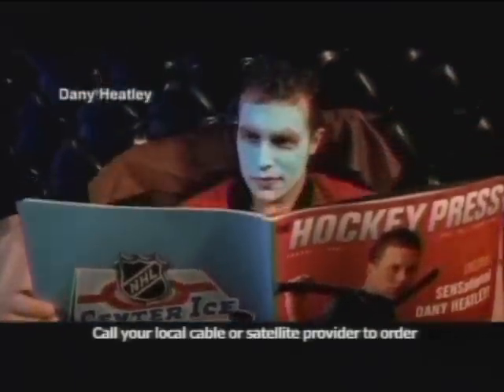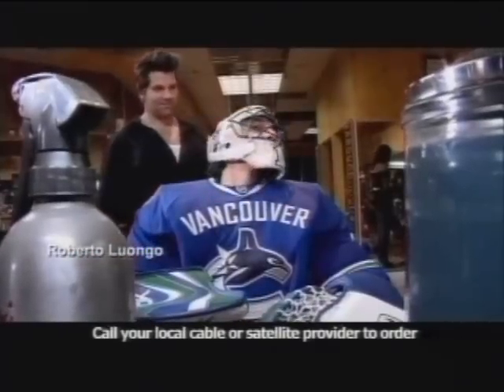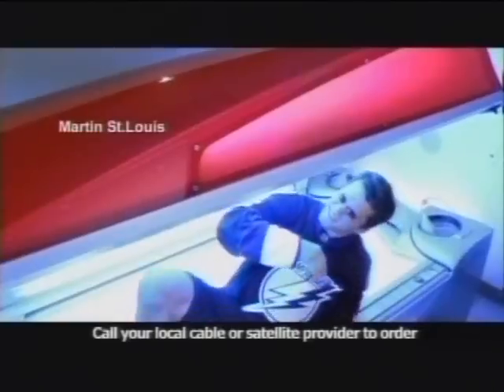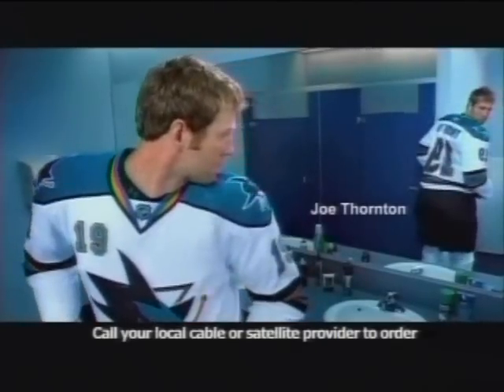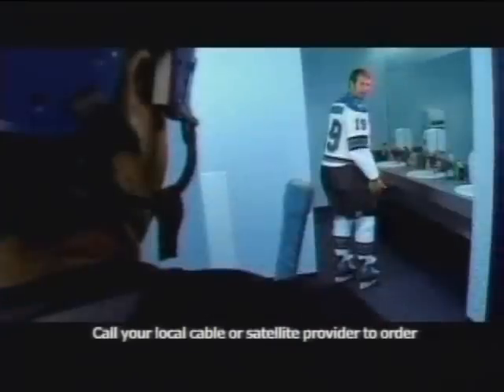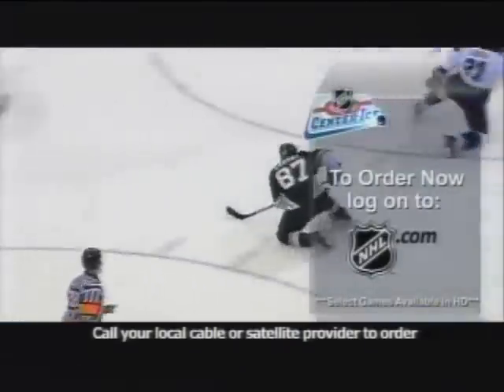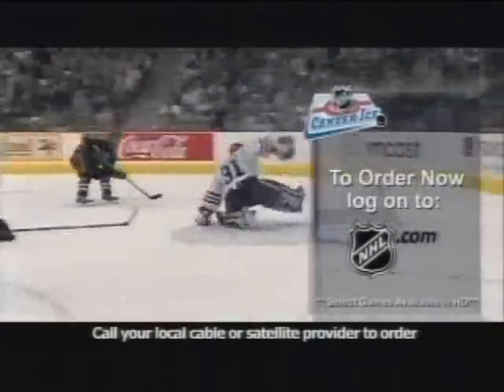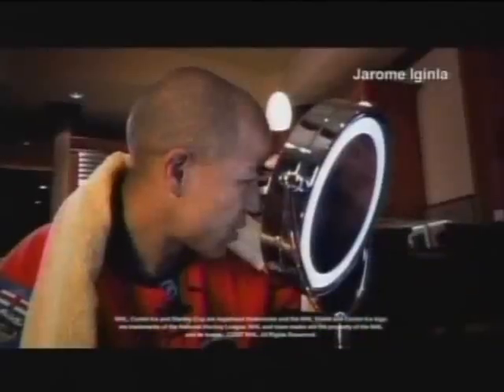NHL Center Ice HD TV ad [2007]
TV ad for NHL Center Ice featuring Dany Heatley, Roberto Luongo, Martin St-Louis, Joe Thornton & Jarome Iginla.